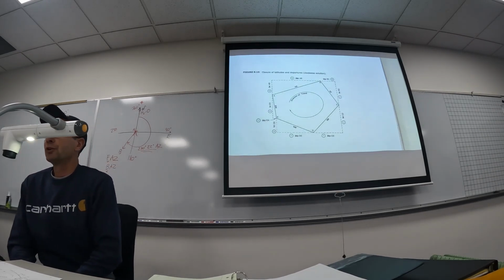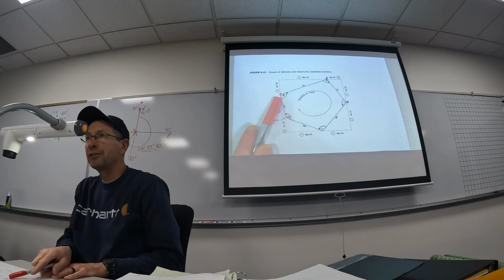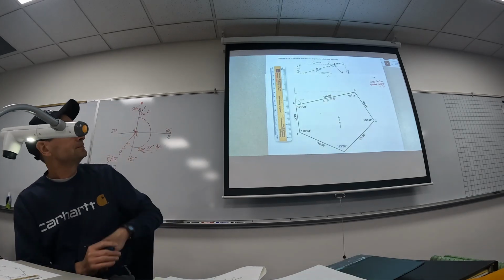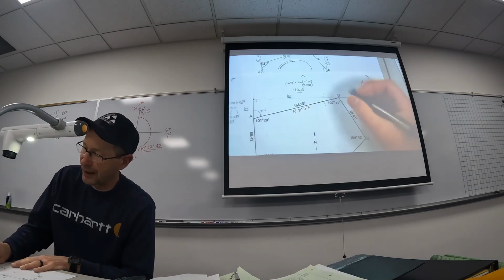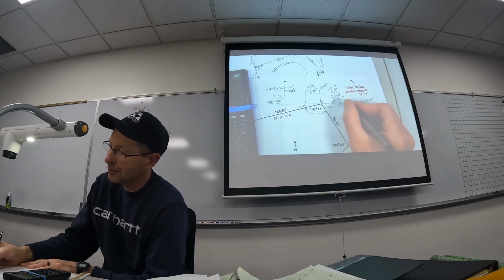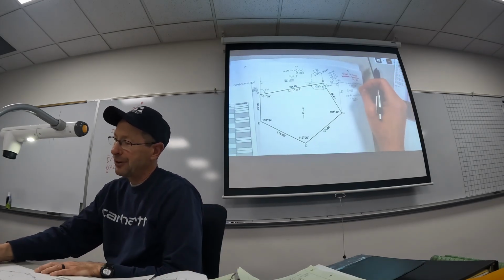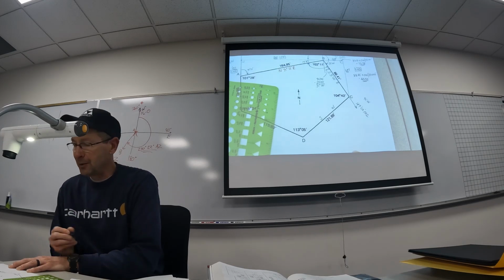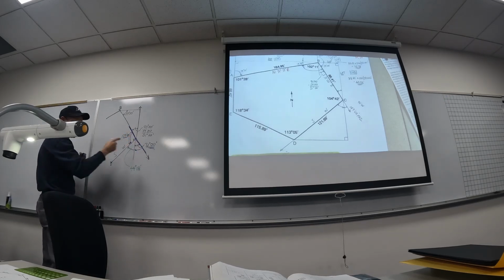AEC 125 Week 10 Traverse Calculations (Part 1)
This is from Spring, 2024 term. In this lecture, we continue our discussions on traverse surveys, bearings & azimuths. This week, we discuss how to analyze a traverse, analyzing the angles at a point in the traverse and determining the associated bearing / course of the leg. The figures in the slides are excerpts from the Chapter 8 of textbook "Surveying with Construction Applications" (credit to Kavanaugh & Slattery).